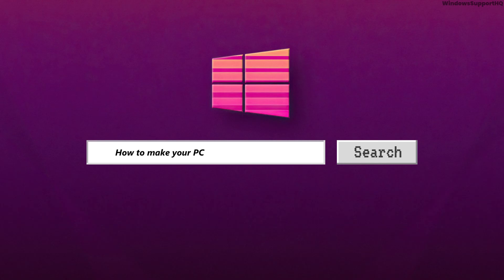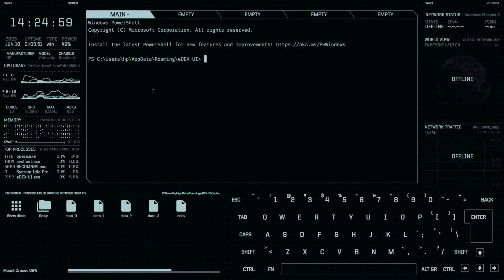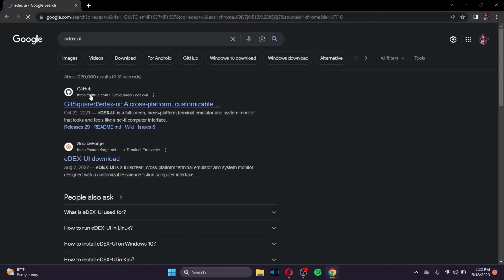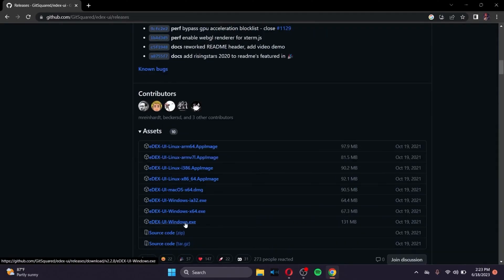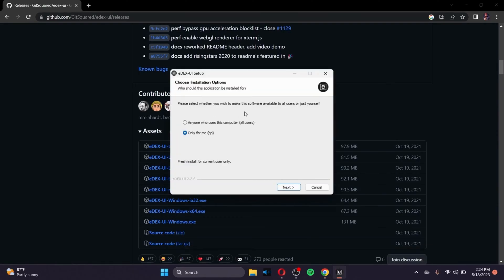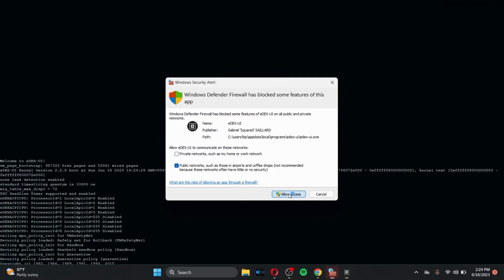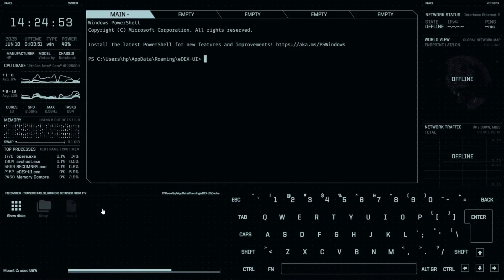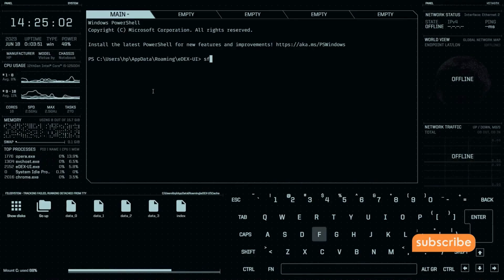Edex UI Windows Hacker's Theme for Windows 11 | Change your Windows 11 Desktop to a Hacker's Desktop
Welcome to our cutting-edge 2023 tech tutorial, where we'll show you how to transform your Windows 11 desktop into a mesmerizing hacker-style desktop with the Hacker Desktop Theme. In this comprehensive guide, we'll provide step-by-step instructions on how to customize your desktop to give it a unique hacker-inspired look.

The Hacker Desktop Theme is a popular choice for tech enthusiasts and fans of the hacker aesthetic. With its dark and futuristic design, it can bring a new level of excitement and style to your Windows 11 desktop. In this tutorial, we'll guide you through the process of installing and applying the Hacker Desktop Theme, as well as customizing various elements to achieve the desired hacker-type look.

Whether you're a tech-savvy individual or simply want to add a touch of creativity and personalization to your desktop, this guide is perfect for you. We'll cover not only the basic steps but also share advanced tips to further enhance the hacker desktop experience.

Let's dive into the world of hacker-style desktop customization and transform your Windows 11 desktop into something truly unique and captivating!